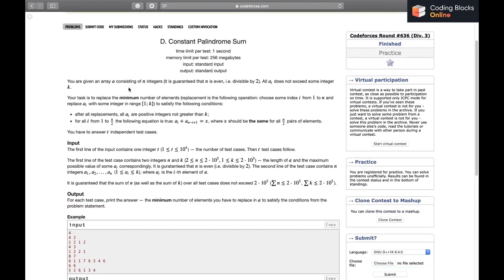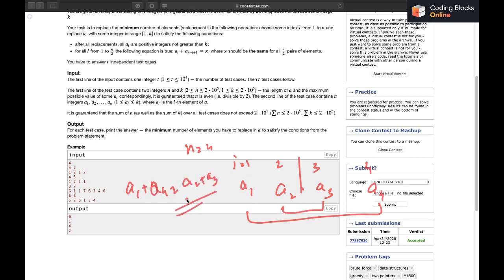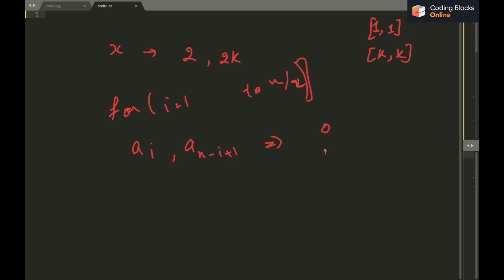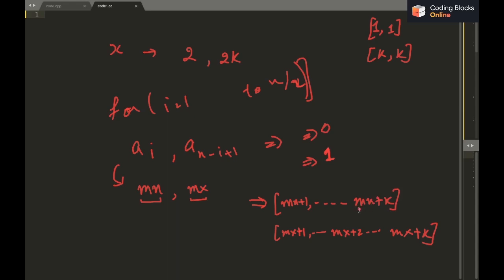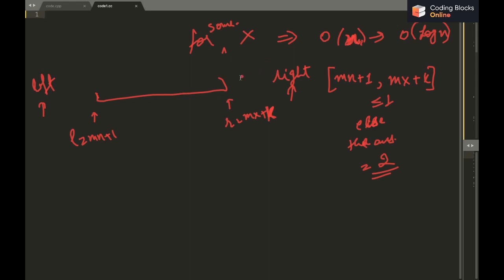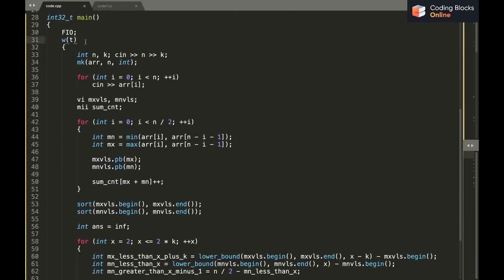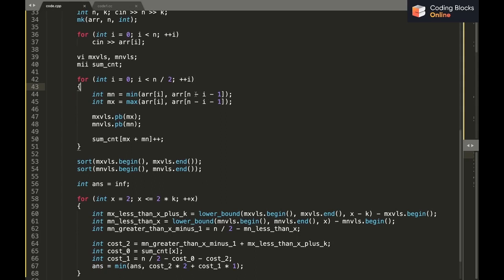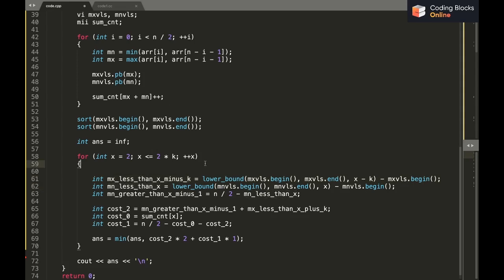Codeforces Round #636, 1343 D - Constant Palindrome Sum | Competitive Coding | Coding Blocks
In this series, Pulkit Chhabra, an avid programmer from DTU, with offers from Amazon, Goldman Sachs & Codenation, and master on Codeforces & Codechef, discusses solution/approach to 𝐏𝐫𝐨𝐛𝐥𝐞𝐦 𝟏𝟑𝟒𝟑 𝐃, 𝐂𝐨𝐧𝐬𝐭𝐚𝐧𝐭 𝐏𝐚𝐥𝐢𝐧𝐝𝐫𝐨𝐦𝐞 𝐒𝐮𝐦, 𝐨𝐟 𝐂𝐨𝐝𝐞𝐟𝐨𝐫𝐜𝐞𝐬 𝐑𝐨𝐮𝐧𝐝 𝟔𝟑𝟔 held on 21st April 2020.

*𝐎𝐭𝐡𝐞𝐫 𝐂𝐨𝐝𝐞𝐟𝐨𝐫𝐜𝐞𝐬, 𝐄𝐝𝐮𝐜𝐚𝐭𝐢𝐨𝐧𝐚𝐥 𝐂𝐨𝐝𝐞𝐟𝐨𝐫𝐜𝐞𝐬, 𝐂𝐨𝐝𝐞𝐟𝐨𝐫𝐜𝐞𝐬 𝐆𝐥𝐨𝐛𝐚𝐥 𝐑𝐨𝐮𝐧𝐝 & 𝐂𝐨𝐝𝐞𝐜𝐡𝐞𝐟 𝐑𝐞𝐥𝐚𝐭𝐞𝐝 𝐕𝐢𝐝𝐞𝐨 𝐏𝐥𝐚𝐲𝐥𝐢𝐬𝐭𝐬*